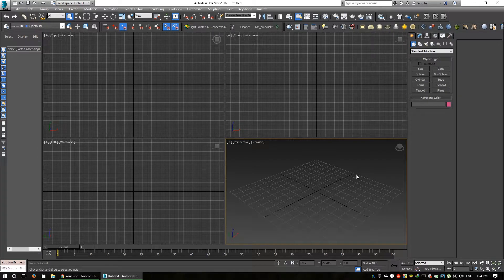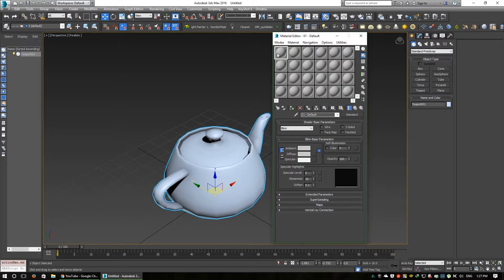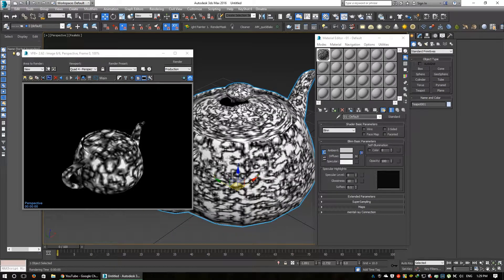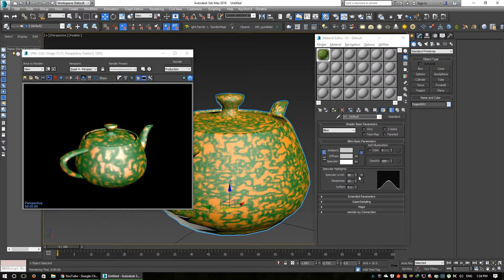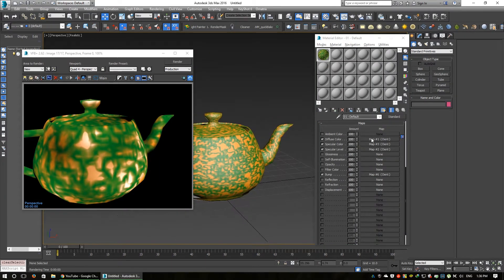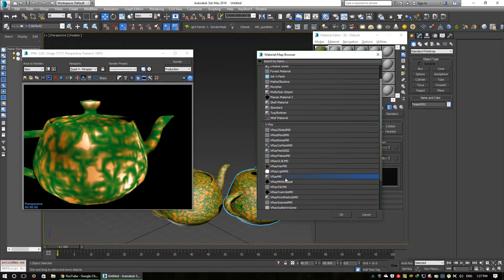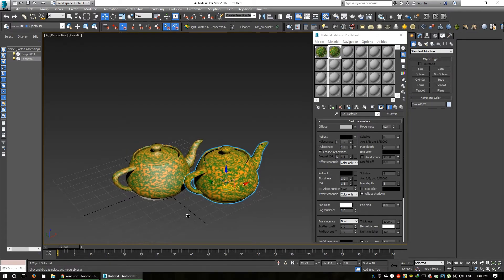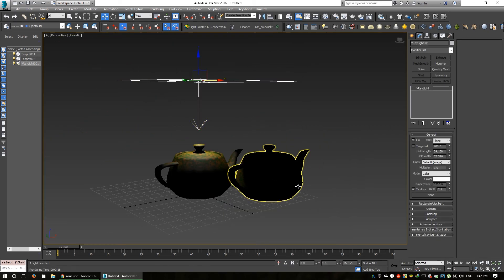3ds max convert standard material to vray material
3ds max convert standard material to vray material